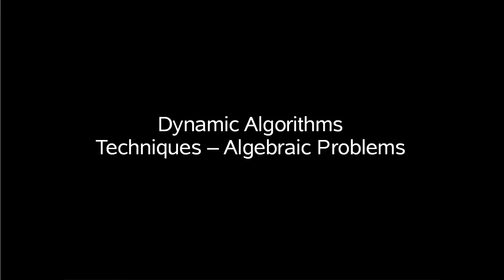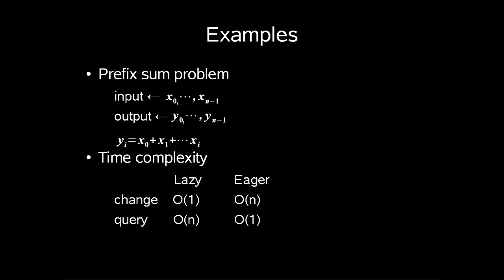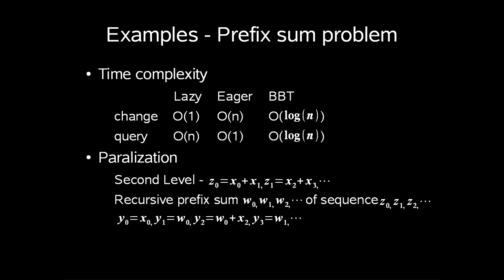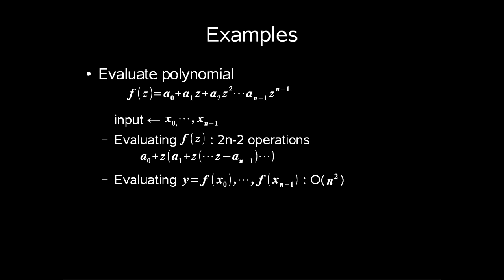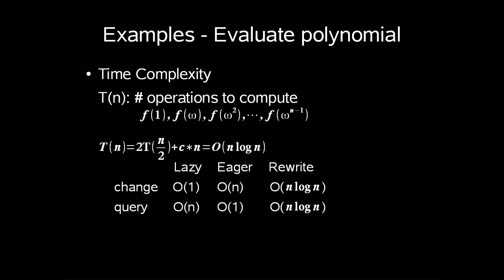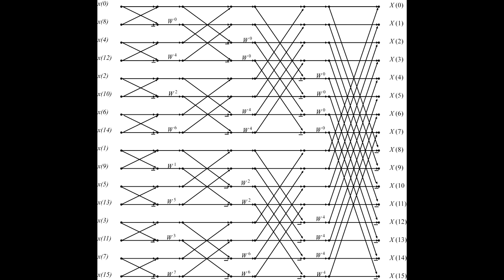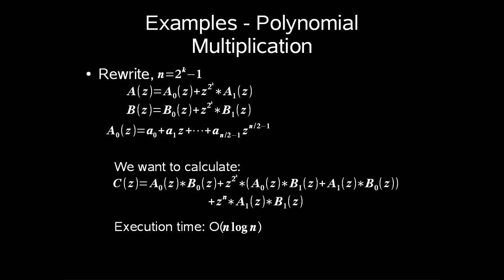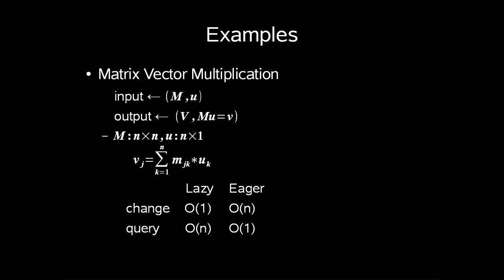Dynamic Algorithms - Techniques